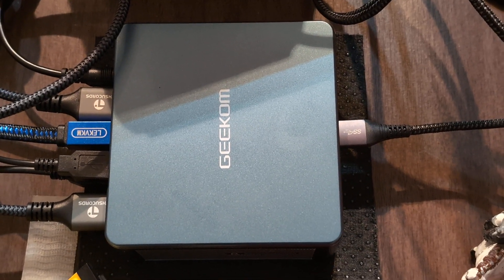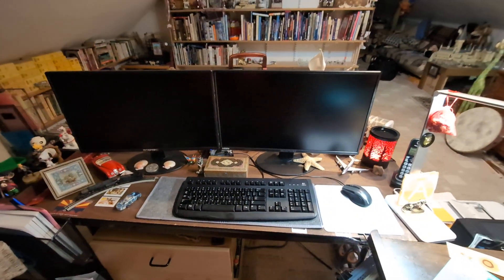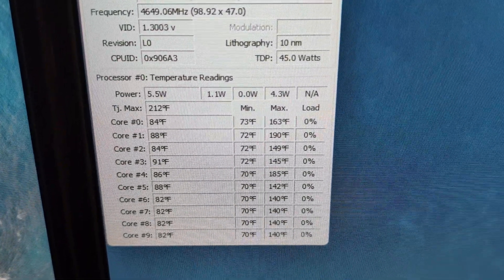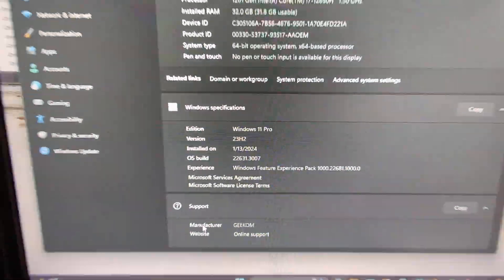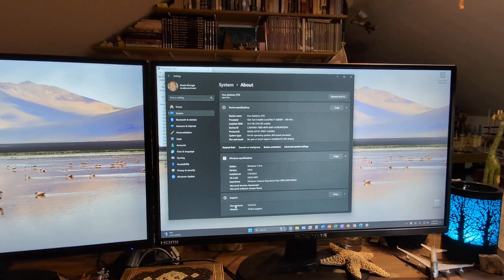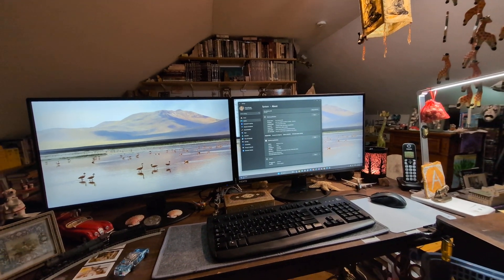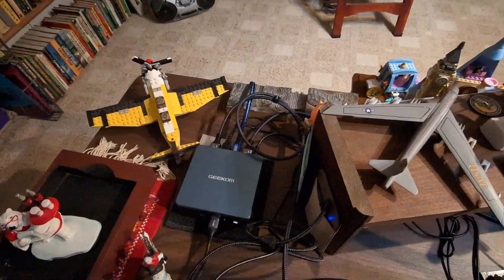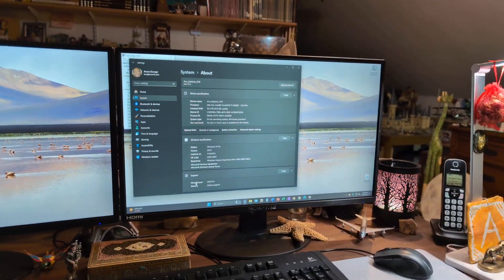Geekom IT12 i7-12650H Mini PC 'real life' assessment.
An informal, off-the-cuff review -- mainly positive -- of my new Geekom IT12 i7-12650H 32GB/1TB Mini PC system.